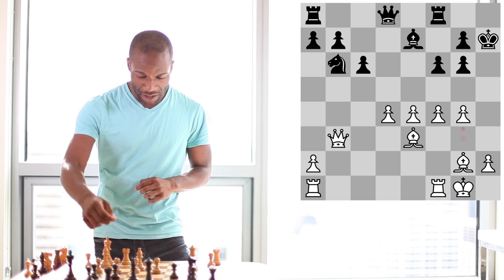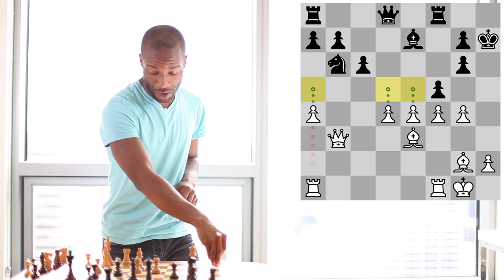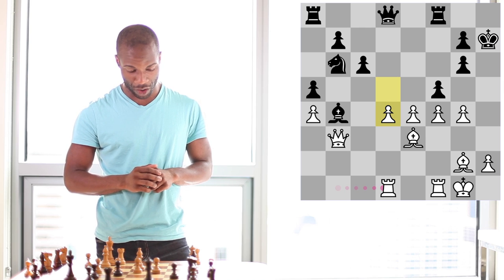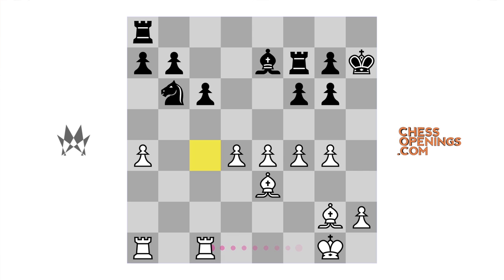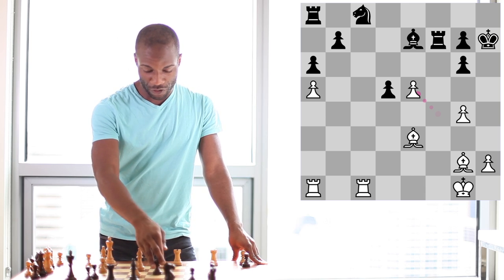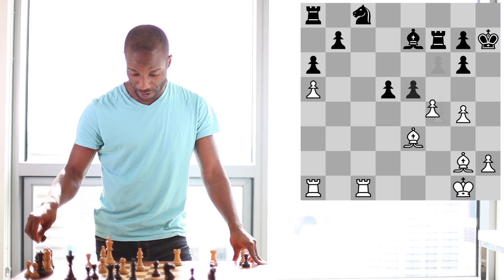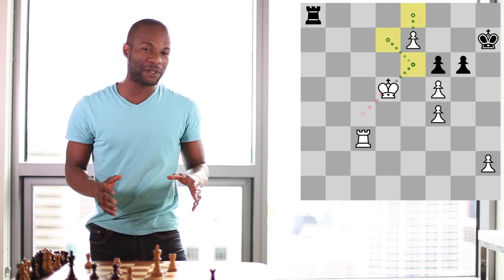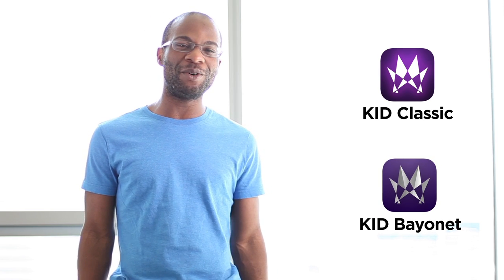Old Indian Defense - Kelley vs Pupols (Middle & Endgame)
for iPhone, Android and Windows apps!